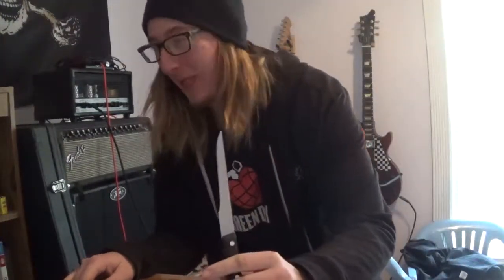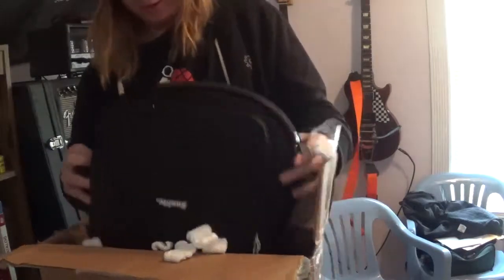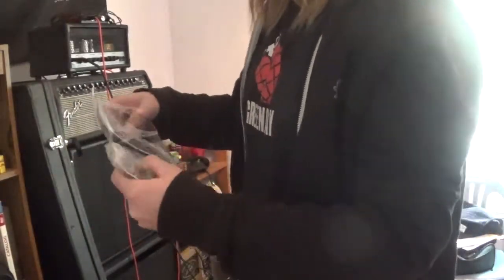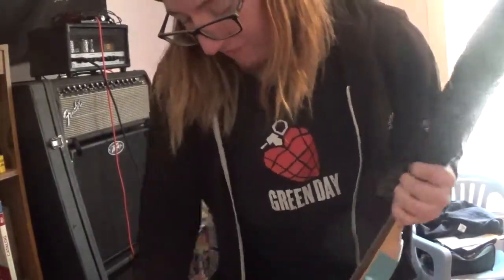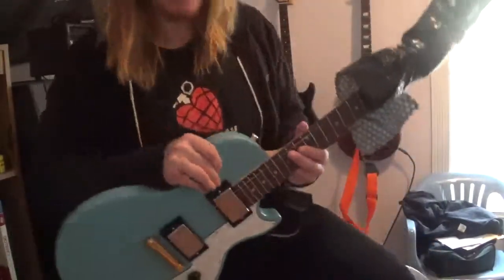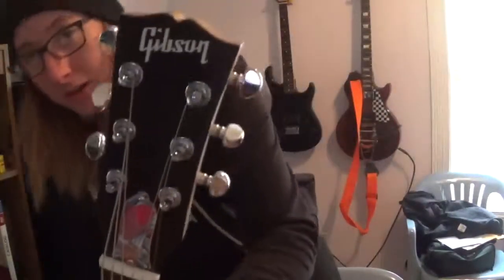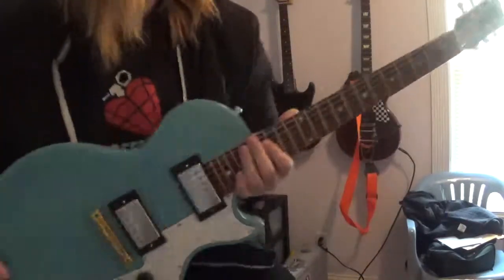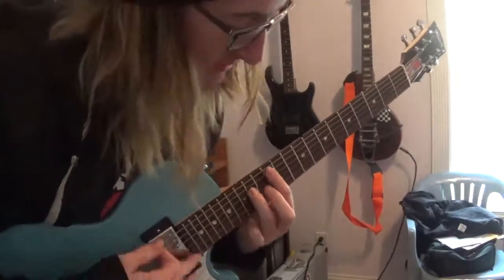Gibson M2 unboxing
so i got one and its a intresting guitar